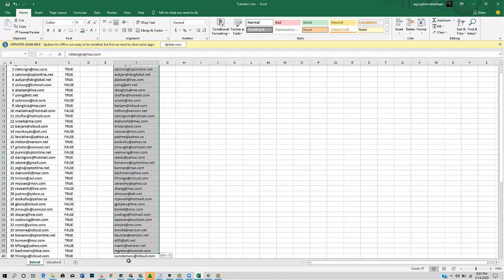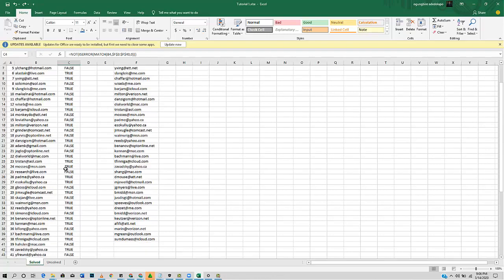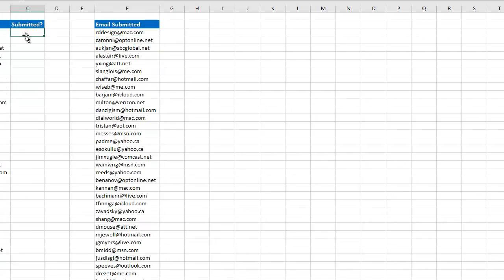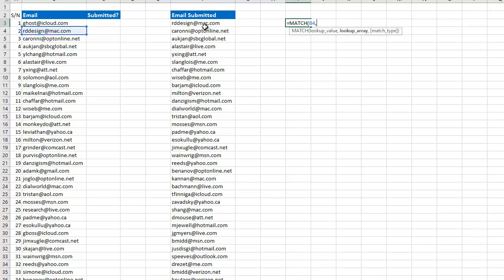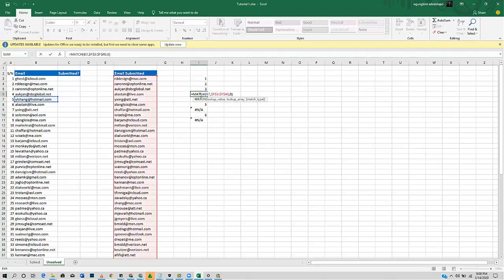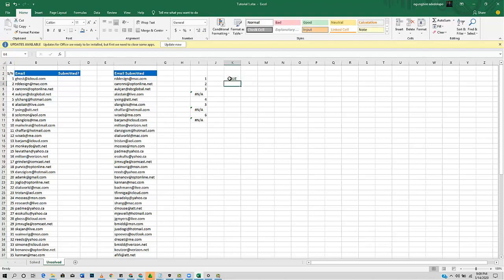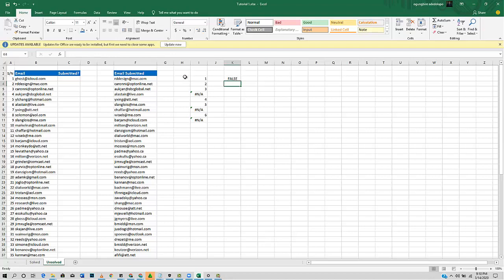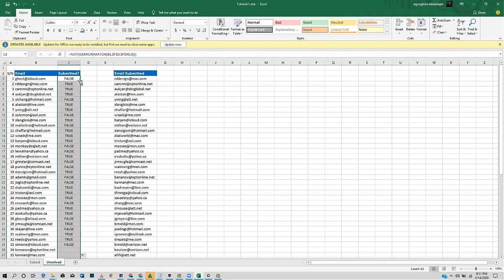How to identify values from a column that exists in another column using the match function in excel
This video describes how you can identify the values from a column that are present in some other columns. In this example, it was used to compare an email list to select and identify the emails that filled a survey downloaded separately. You will learn how to use the Match() function, isError() function and Not() function.